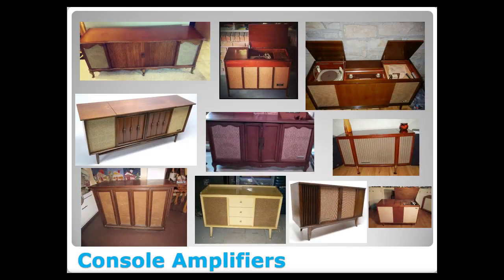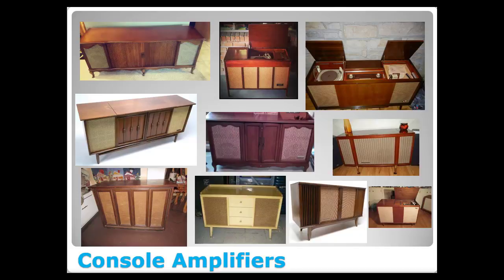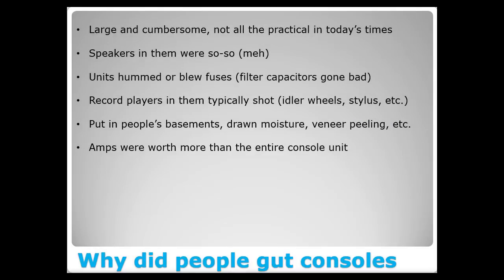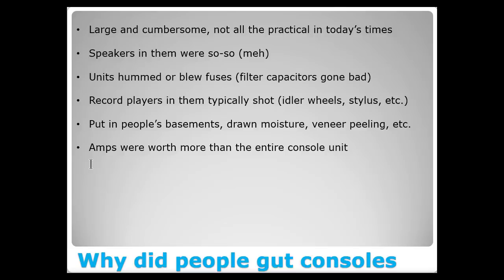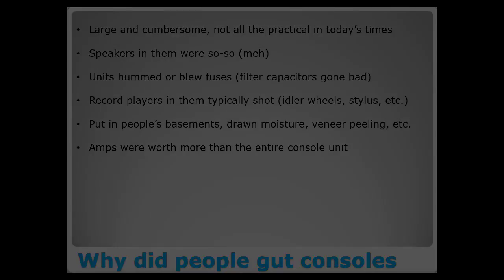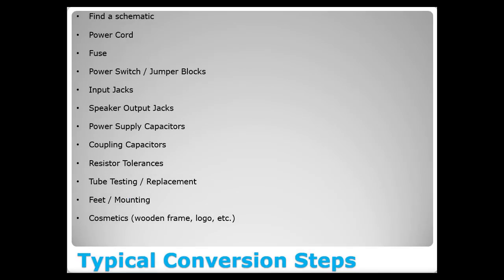How to Convert a Tube Console Amp for HiFi Stereo Use - Part 1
BG128 - Part 1 in our series on how to convert a tube console amplifier for stereo use.